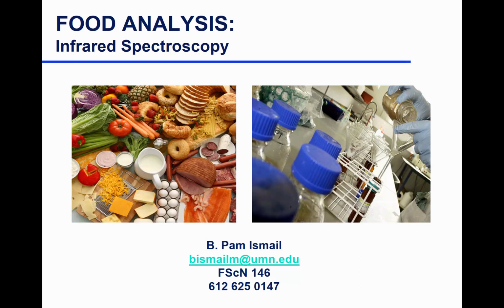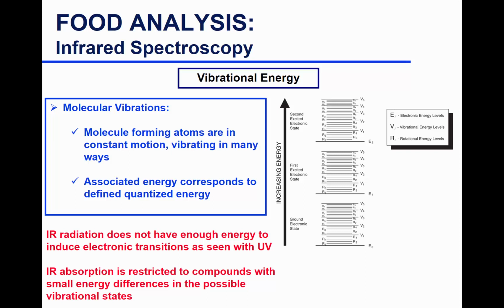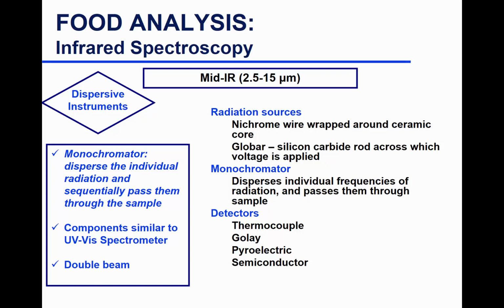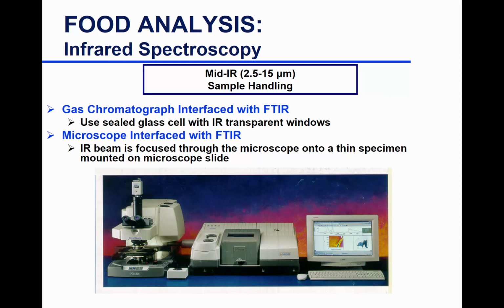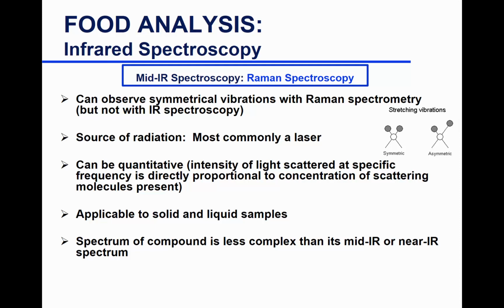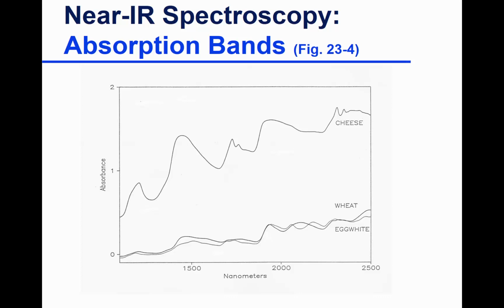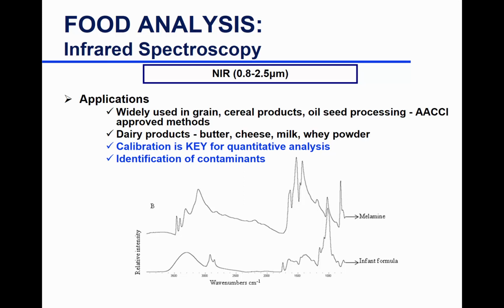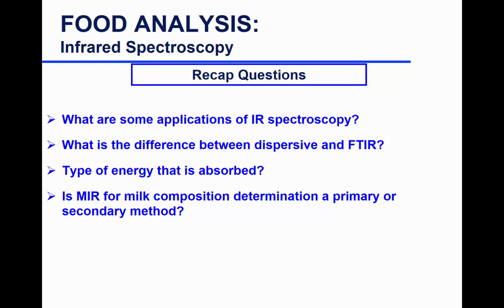Food Analysis Lect 25 Nov 5 2018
IR Spec